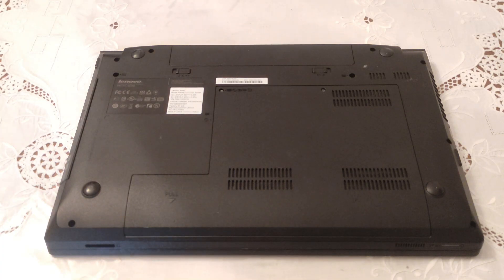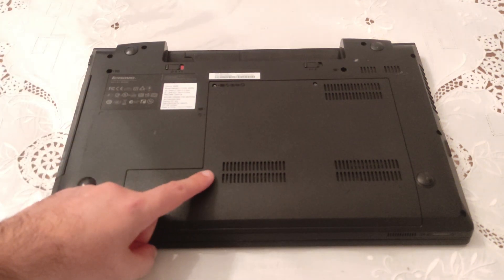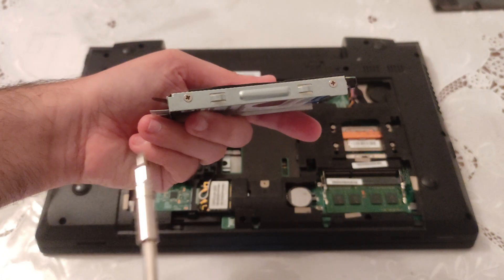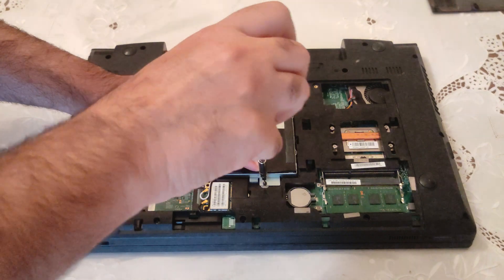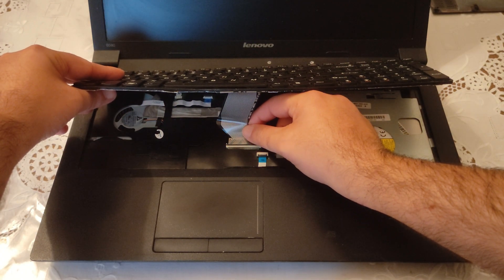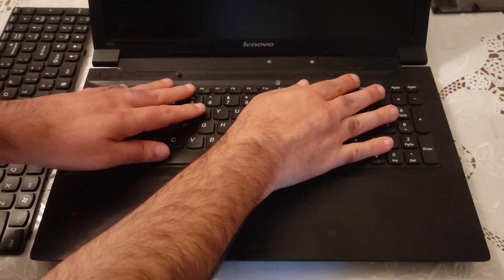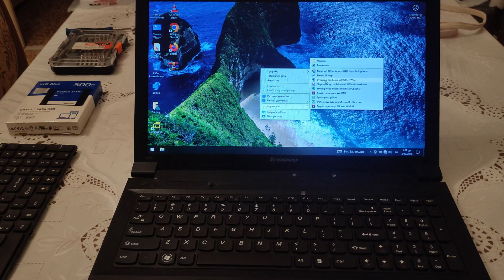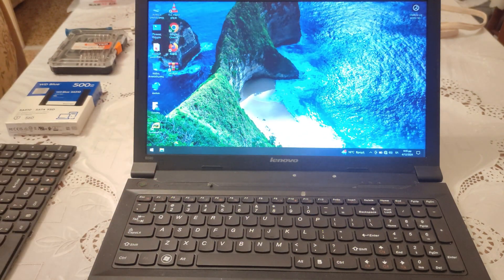How to replace HDD with SSD and how to replace the keyboard at any laptop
At today's video im about to show you how you can easily replace your old mechanical hard disk with a fast ssd and improve the performacne of your old pc. At same video i will also show you how you can replace a damaged keyboard at any laptop and how to regognice the number one fault when a keyboard dont work properly.